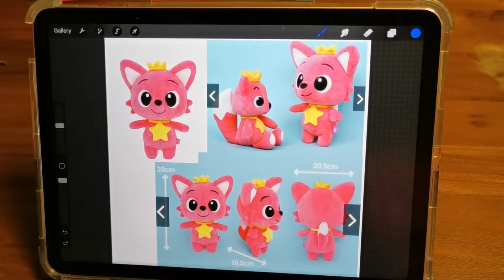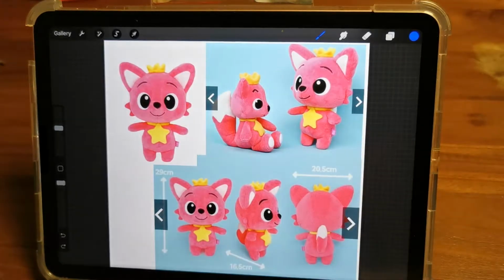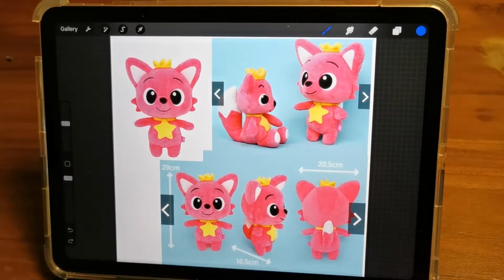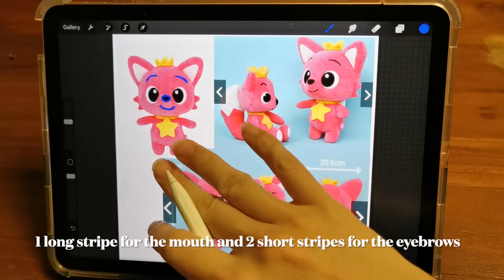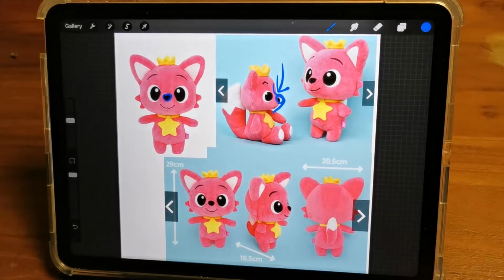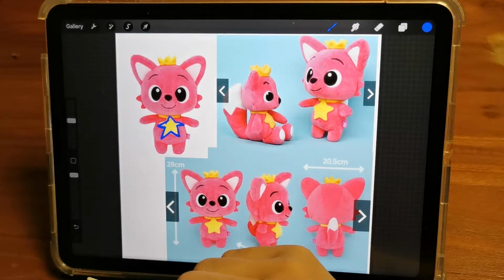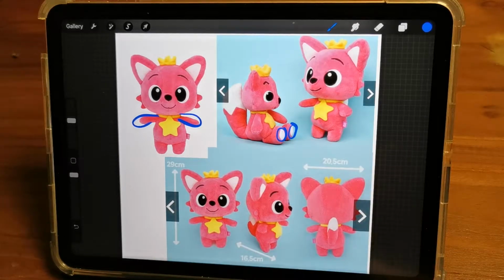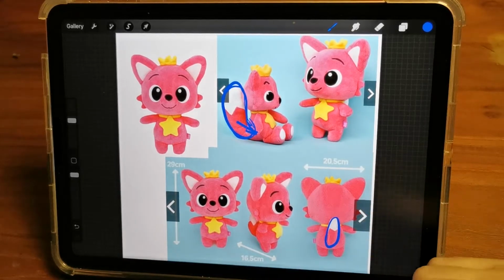How to Make Pinkfong Using Clay | Step by Step Clay Making for Children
Learn how to make Pinkfong using air dry clay. Lesson is easy to understand and follow. Clay tutorial teaches children to identify basic shapes from a picture and translate to 3D clay sculptures. Step by step easy clay making for kids.

Koodoughs air dry clay is used and can be purchased if based in Singapore.